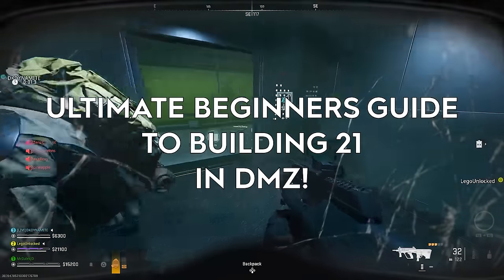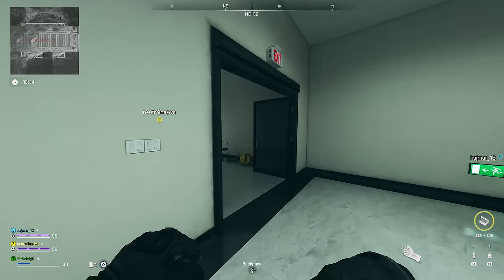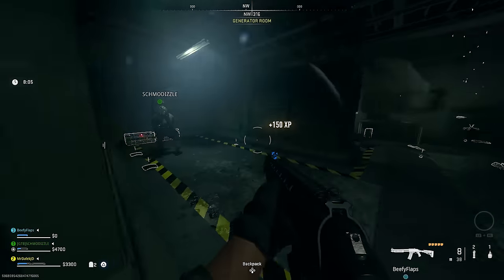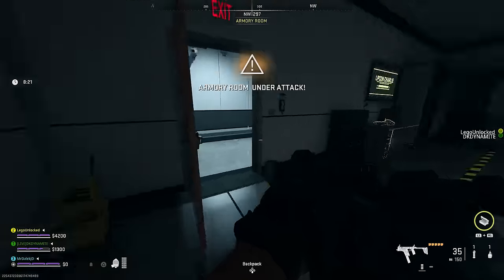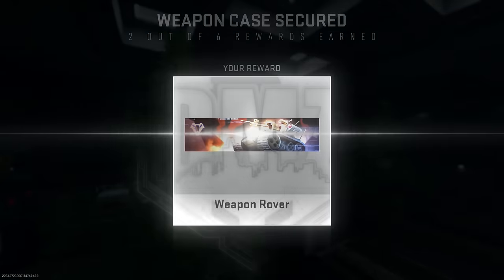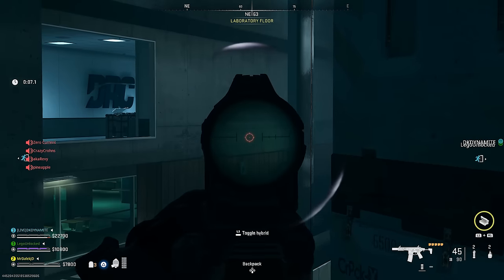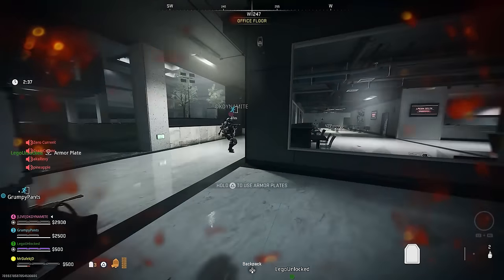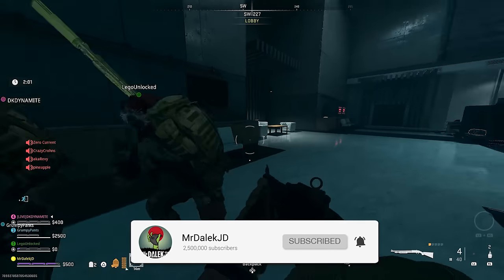MW2 "DMZ" BUILDING 21 ULTIMATE GUIDE: All Secret Rooms, Boss Fights & MORE!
MW2 "DMZ" BUILDING 21 ULTIMATE BEGINNERS GUIDE: All Secret Rooms, Boss Fights & MORE!

Building 21 DMZ can seem daunting, so this DMZ Building 21 Beginners Guide goes over absolutely everything you'll need to be able to jump into DMZ Building 21 and confidently start playing and learning all the systems, completing all the missions and making the most of the mode. This is MW2 DMZ Building 21 Explained, with a full MW2 DMZ Building 21 Guide explaining How To Play Building 21 DMZ. DMZ is Call of Duty's newest Extraction Shooter mode, with a lot of hardcore elements that are not obvious/easy upon first playthroughs. This Modern Warfare 2 DMZ Building 21 Guide should hopefully make things a lot simpler and easier to understand for you! I hope you enjoy!

- MrDalekJD

Timestamps:
0:00 - Intro
0:15 - How To Get Building 21 Access Card
0:56 - Building 21 Insured Loadouts Recommendations
1:49 - Map Layout & Basic Map Mechanics
3:23 - Level 1 Secret Rooms
3:57 - Level 2 Secret Rooms
4:43 - Level 3 Secret Rooms
5:57 - Weapon Case Easter Egg Guide
7:37 - How Exfilling Works
8:36 - All AI Types
9:19 - Wheelson Boss Explained and Strategy
9:59 - Velikan Boss Explained and Strategy
10:27 - Secret NEW DMZ Weapon
10:56 - Red, Blue, Green and Black Keycard Door Locations
12:44 - Buy Station Location
13:16 - Outro